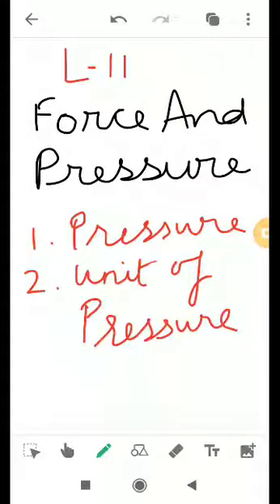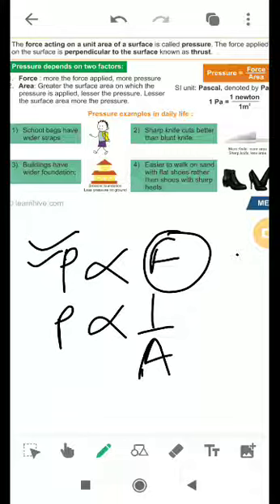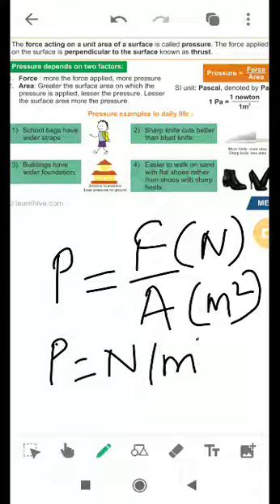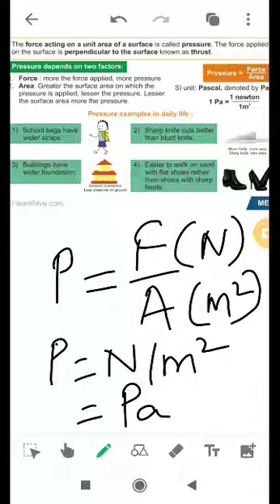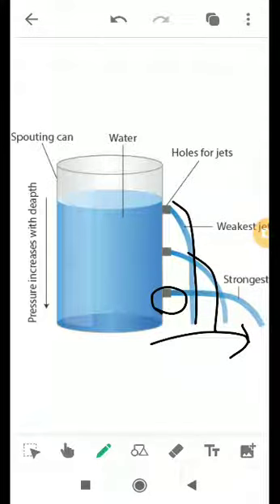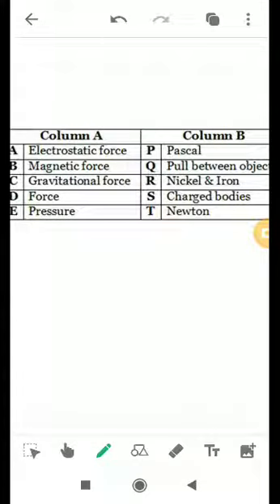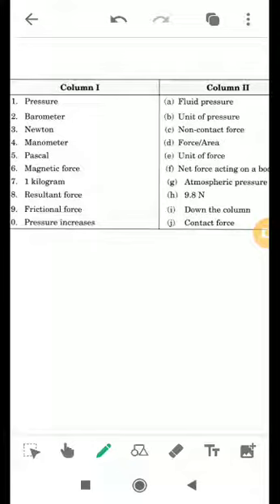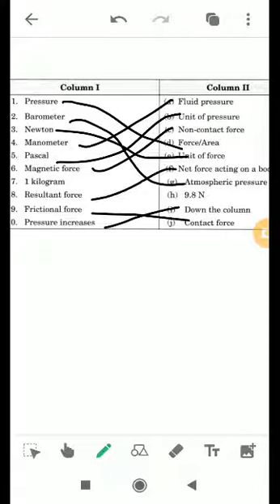chapter11 video2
pressure